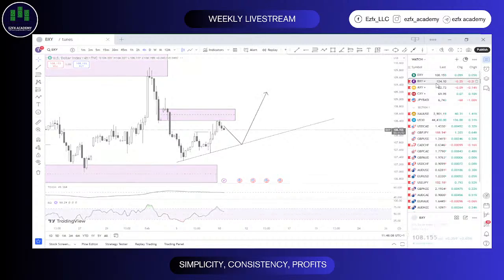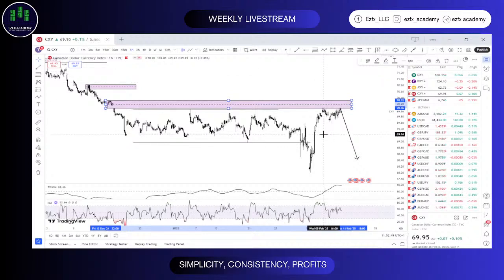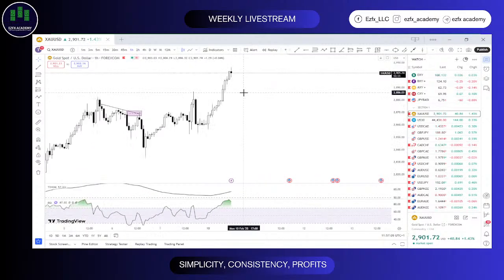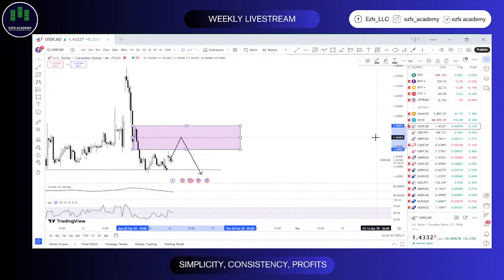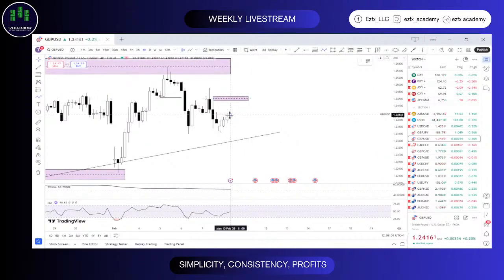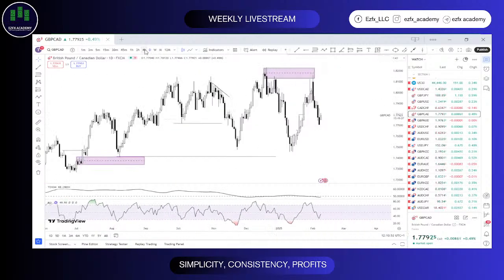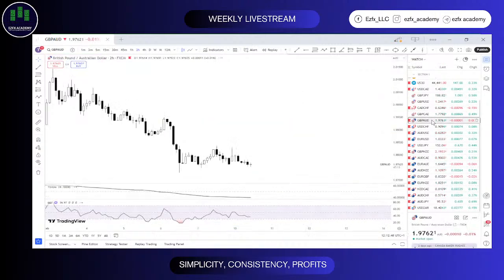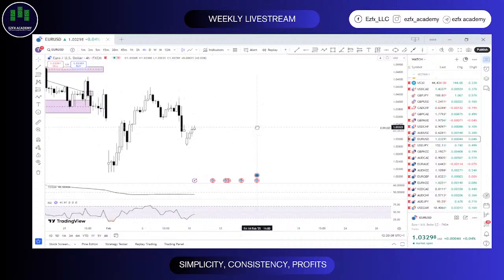LIVE SESSION 10th of February, 2025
Join us as we look at athe charts and get those sweet trades you need to be profitable this week
SOCIAL